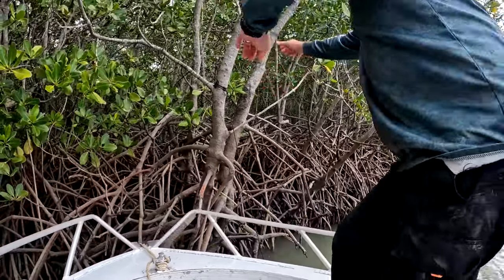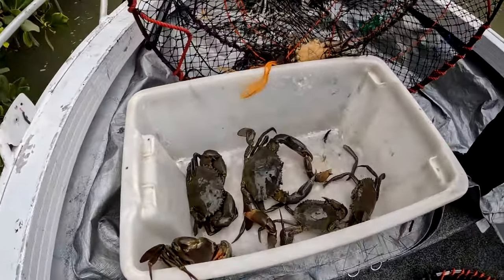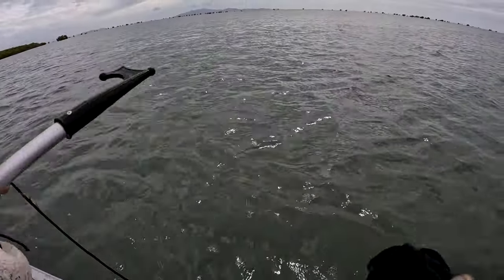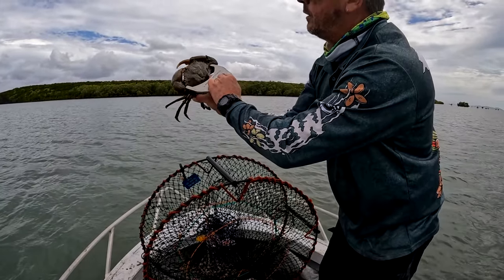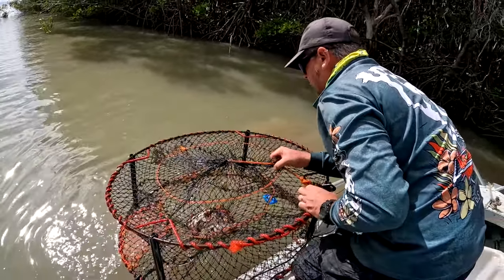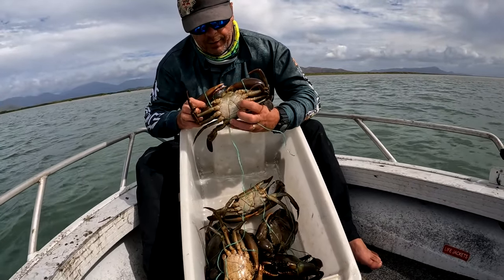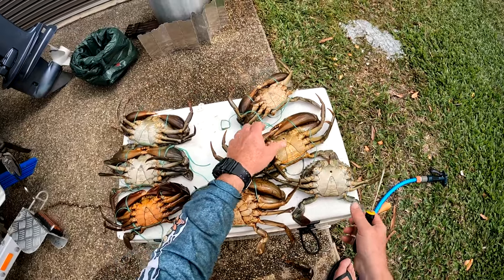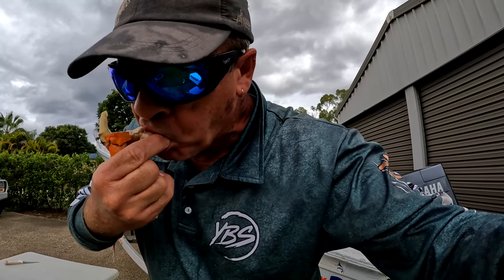MUDCRAB CATCH & COOK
Neap tide Crabbing after the Full Moon just before the tides start building to the New Moon, legally hiding pots with black lead core sinking rope & tags making them hard to find for share farmers.